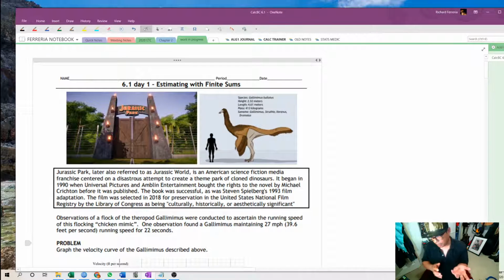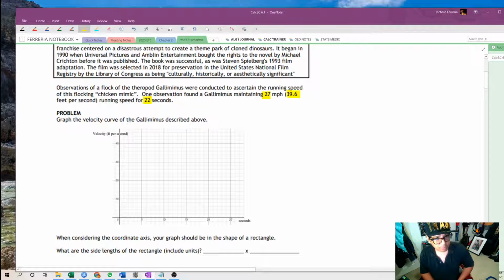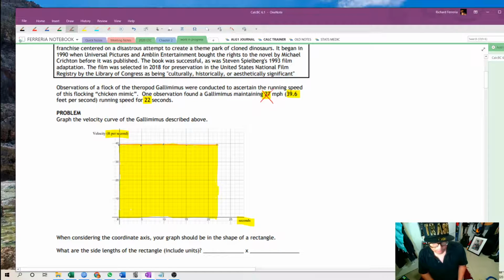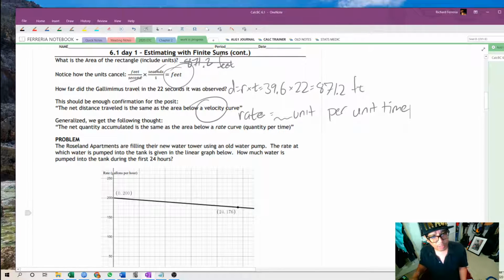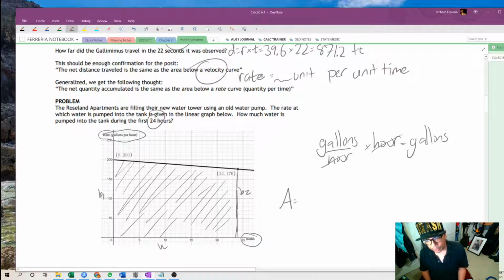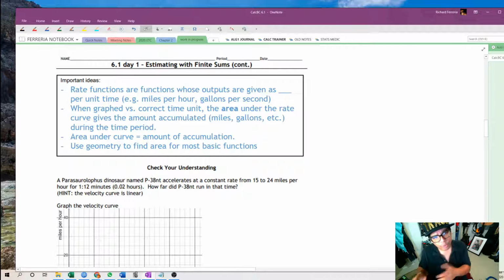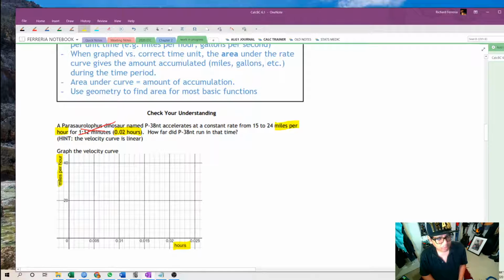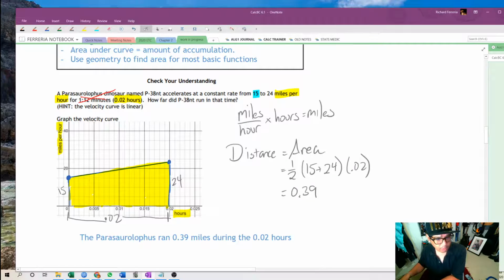6.1 Estimating with Finite Sums Calculus Trainer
Rectangular approximation
accumulation of rate
integrals
Riemann sums
Area